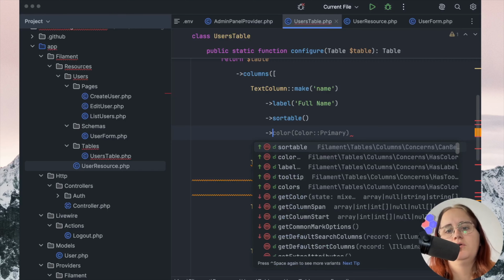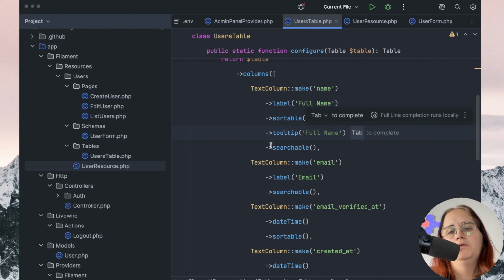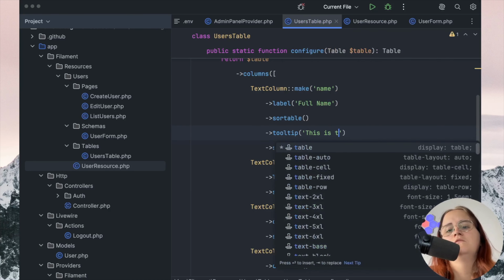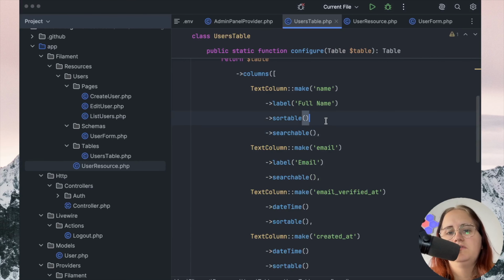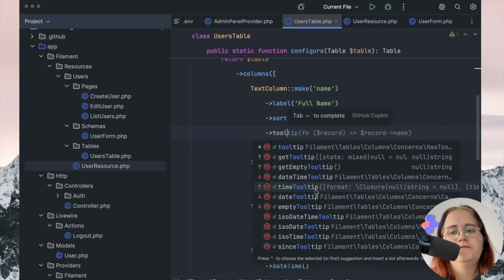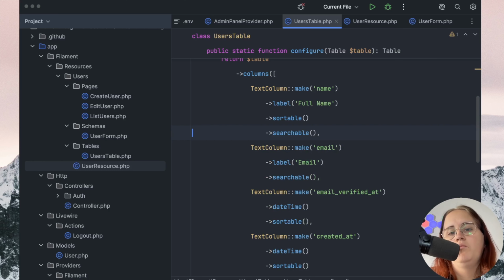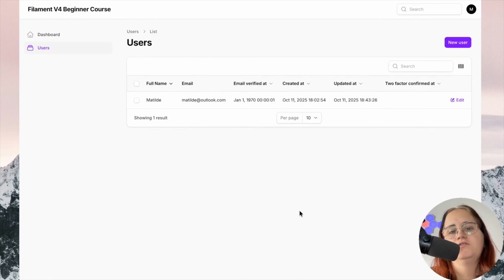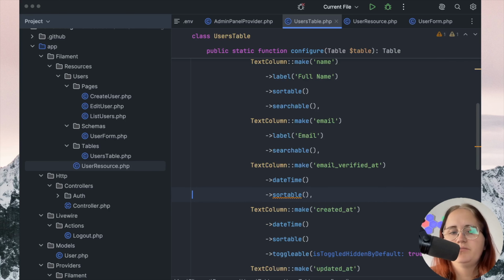Filament V4 Beginner to Intermediate Course | Episode 5 - Tooltip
In this episode we will be looking at filament tables and how to use tooltip to display extra info when hovering over a table row.

Level up your FilamentPHP skills with a practical, project-driven journey from absolute basics to confident, intermediate-level mastery in Filament v4. We’ll begin by demystifying core concepts—what Resources are, how Tables and Forms fit together, and the moving parts that make Filament’s admin experience so fast to build and pleasant to use. From there, you’ll progressively apply these foundations to real features: building polished CRUDs, crafting rich forms with repeaters, builders, file uploads, and validation, and shaping data views with powerful tables, sorting, and pagination. You’ll learn to add meaningful filters and column actions, wire up bulk actions that respect authorization, and introduce dashboards with Widgets and stats that surface the metrics your app actually needs.